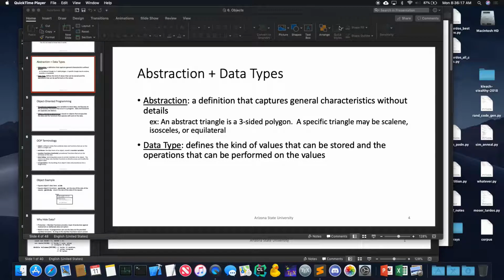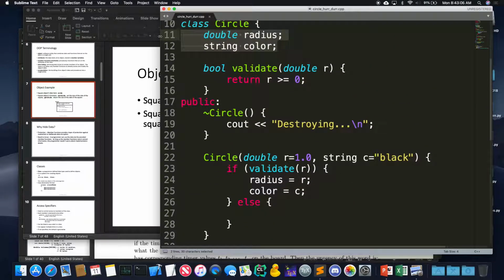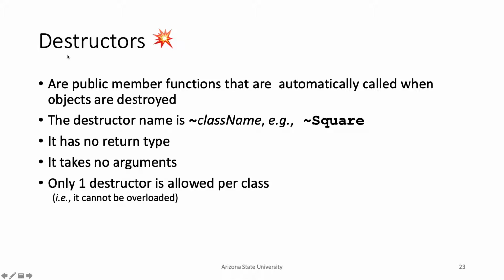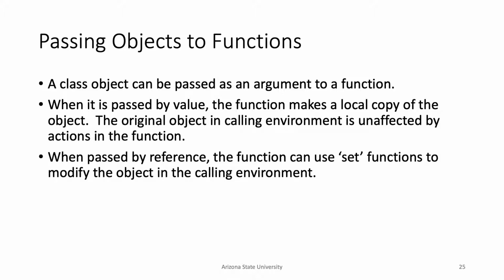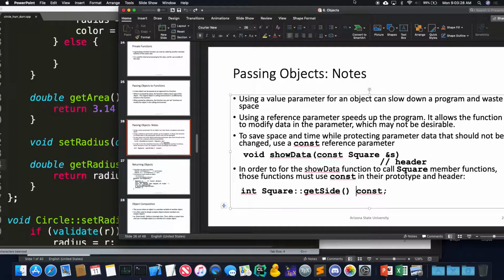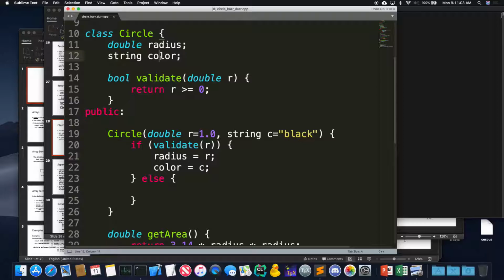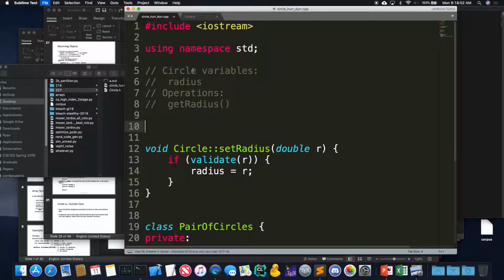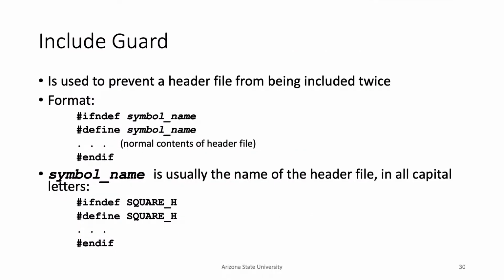More Objects, Passing Objects, Class Specifications - CSE100 Programming with C++ 3/11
In which we talk more about objects, passing objects, as well as class specifications.